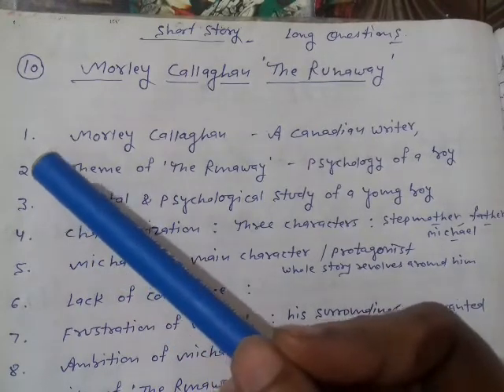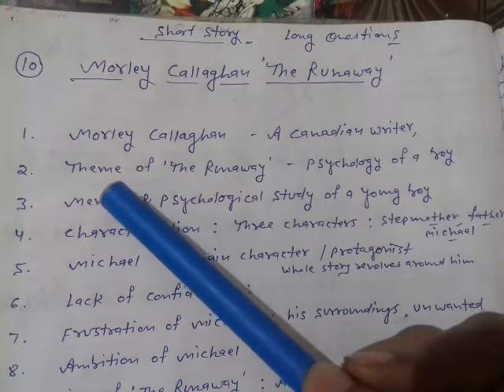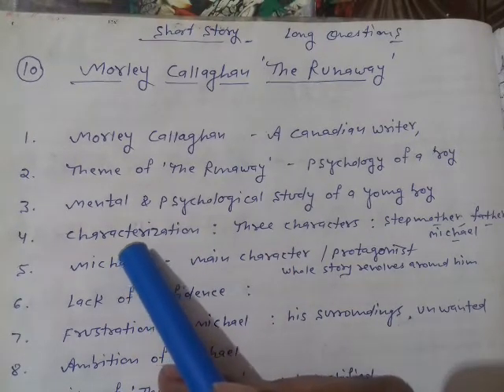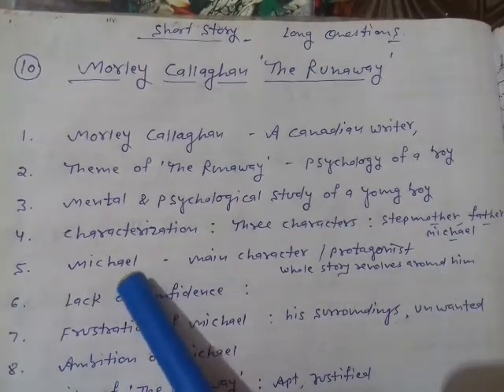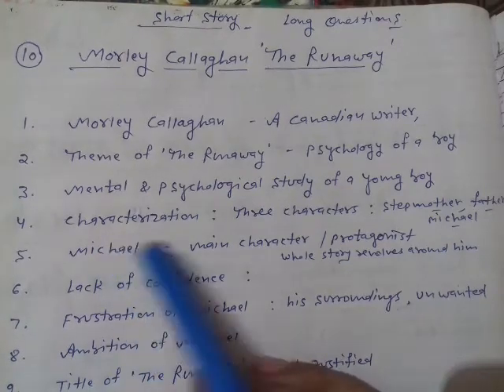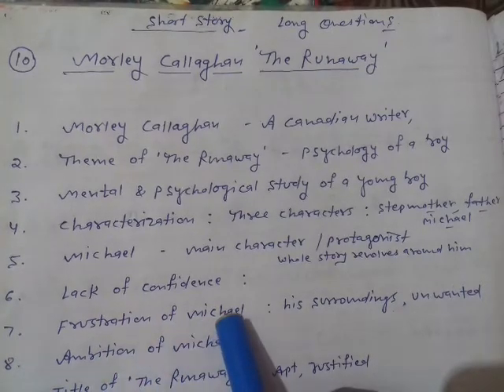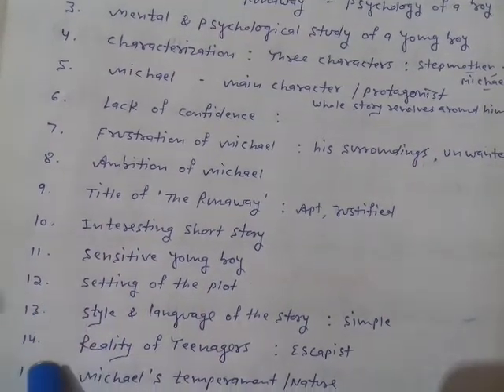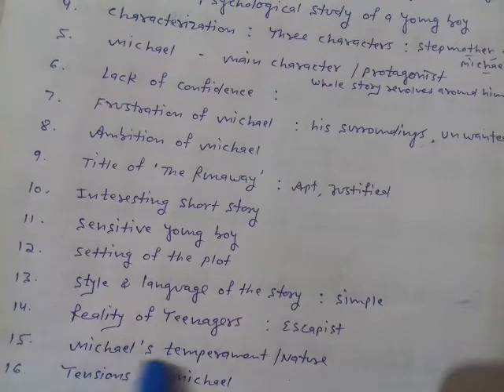THE RUNAWAY : Morley Callaghan || Important Points for Long Questions